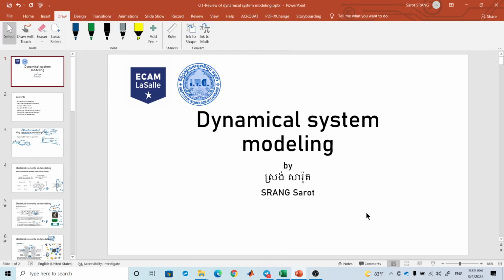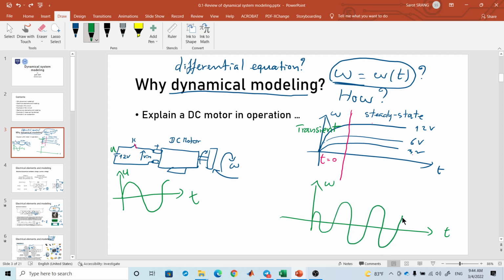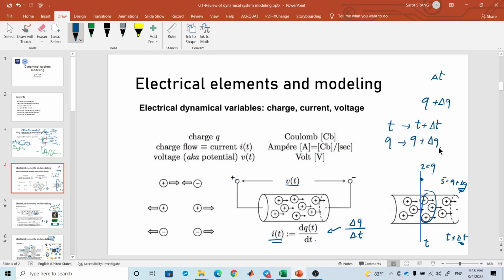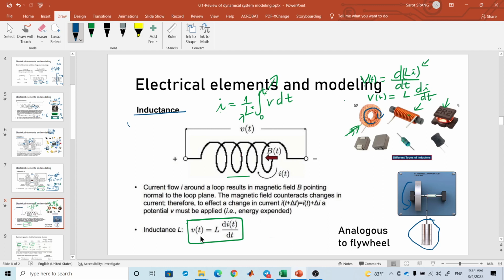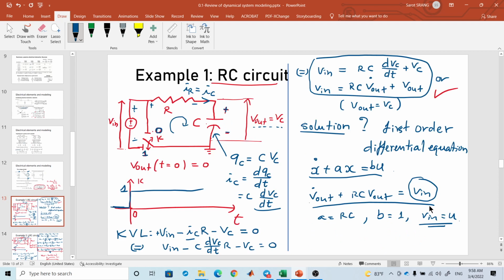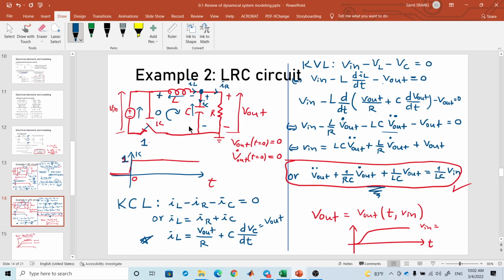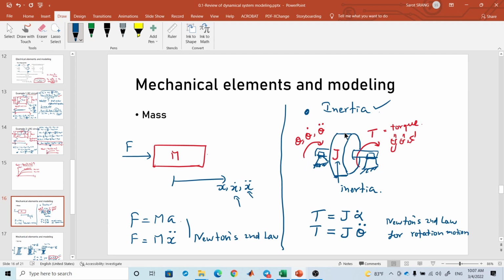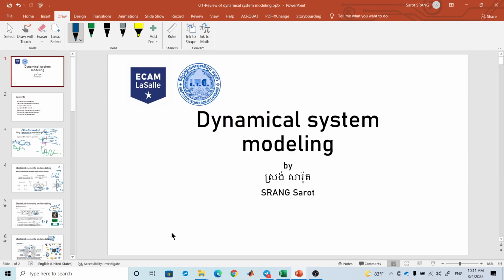Control Theory 1 - Dynamical system modeling